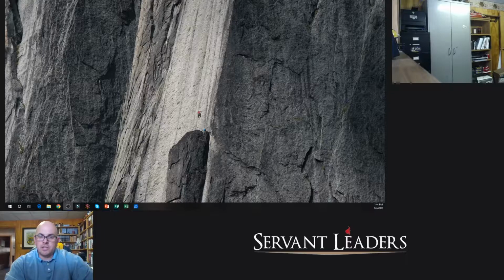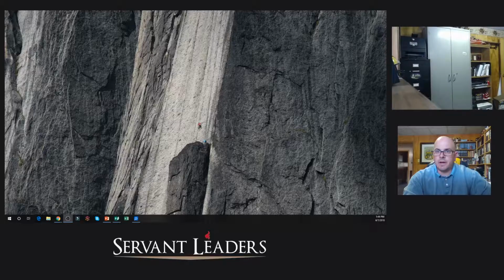SLI How to set up a video course on OBS